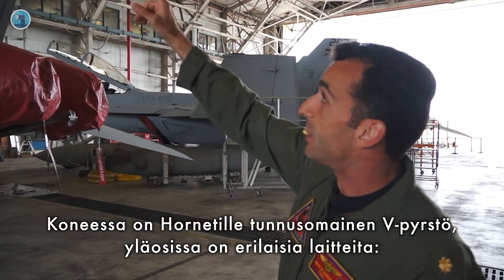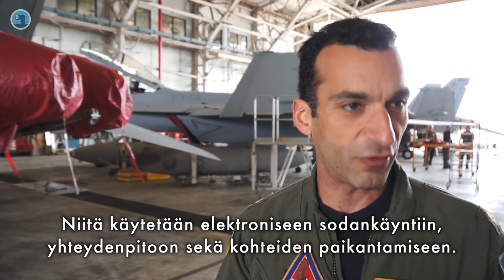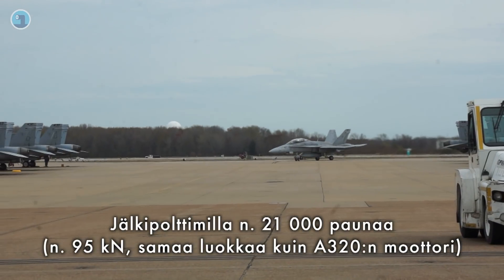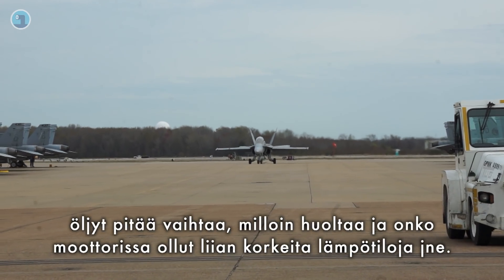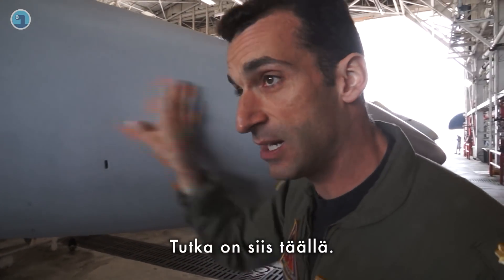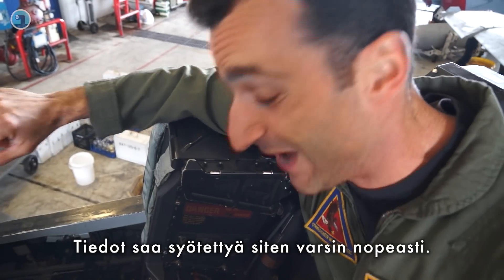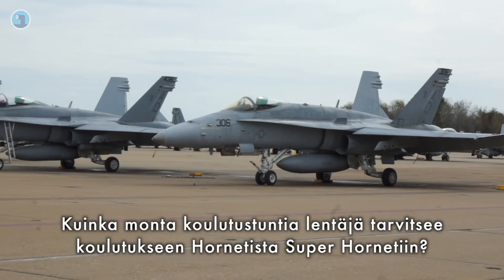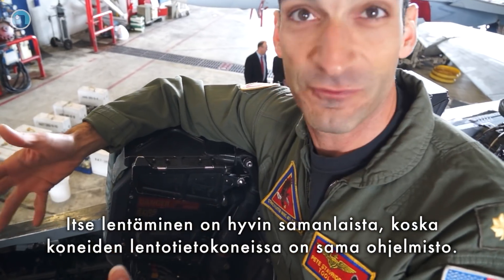HX-hankinta: Boeing F/A-18 Super Hornet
Tiedetuubi oli mukana toimittajamatkalla, jonka aikana tutustuttiin Ilmavoimien Hornetien seuraajaksi tarjolla olevien koneiden amerikkalaistarjokkaisiin. Koko juttu matkasta ja taustaa hankkeesta on täällä